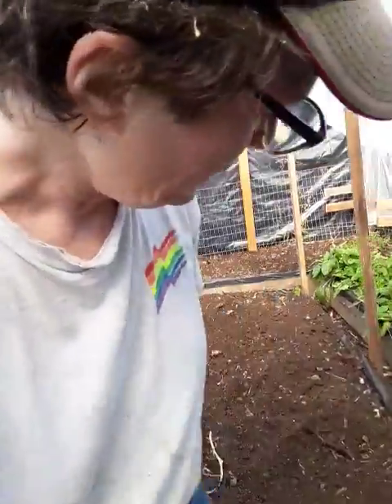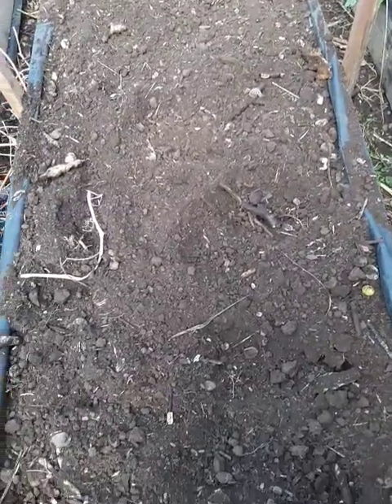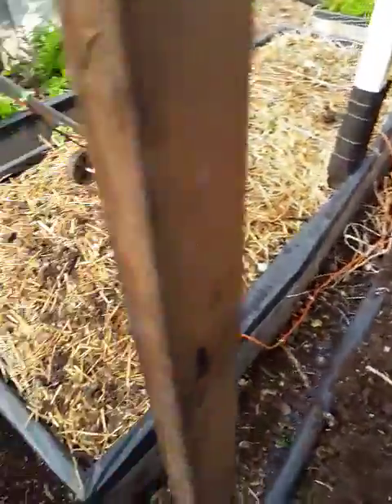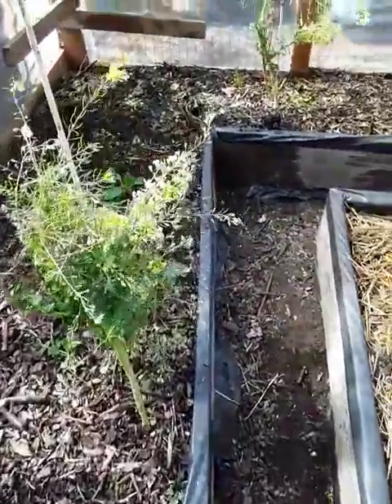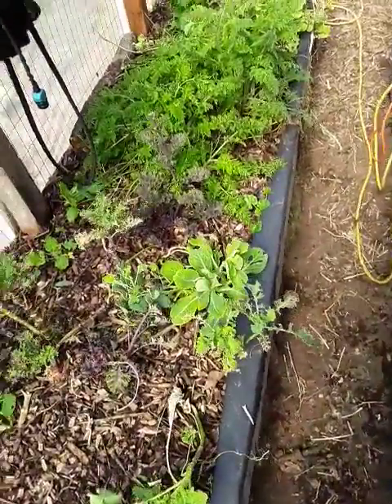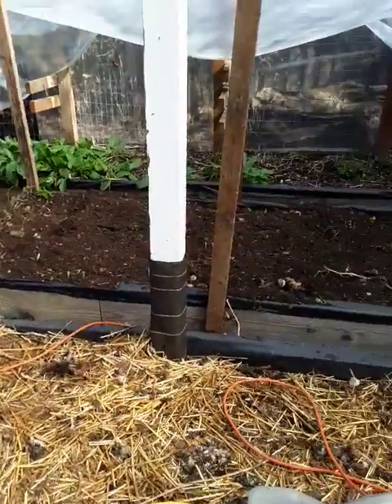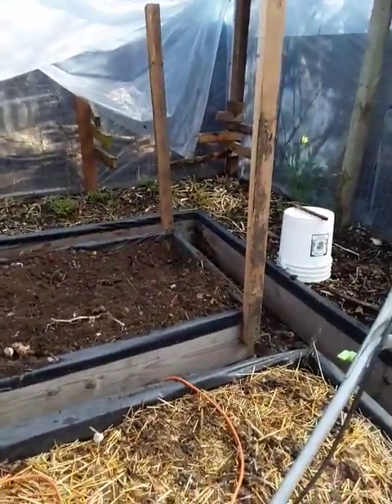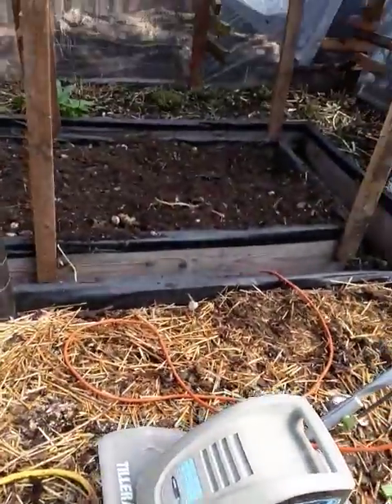Part 3 cheap o electric tiller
I'm really happy with this electric tiller. It saved me a lot of hours and that soil is nice and aerated right now it's perfect to plant into.